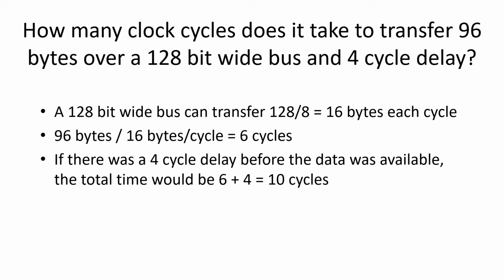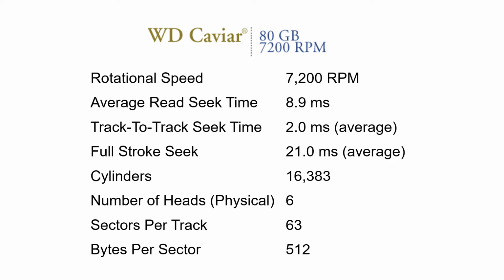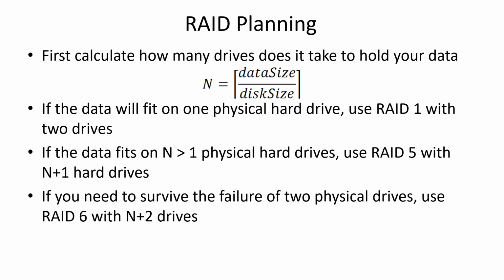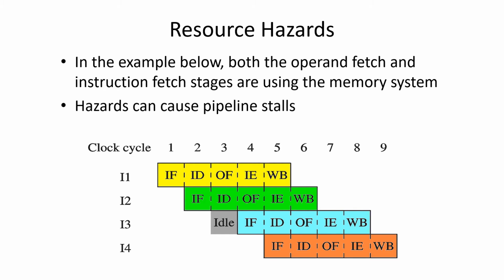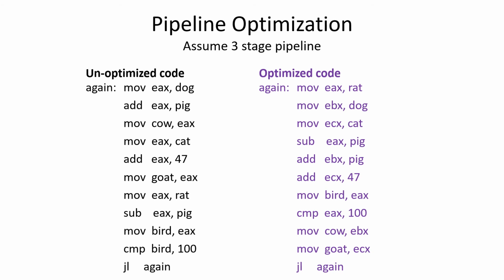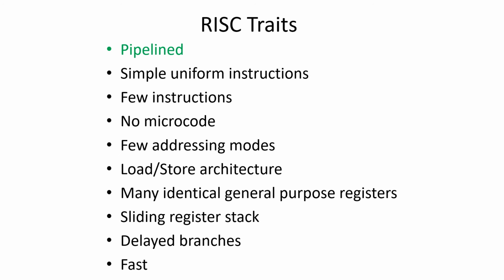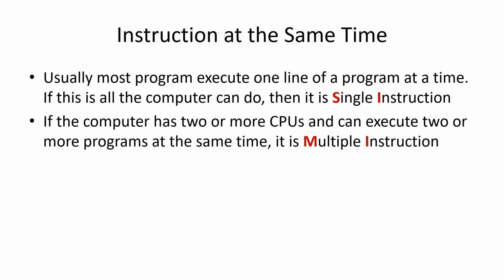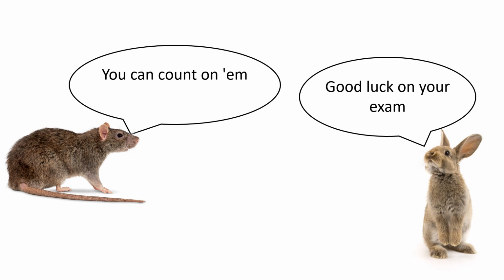Review for the Third Exam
Review for the third exam in COMP375 Computer Architecture and Organization at NC A&T State University